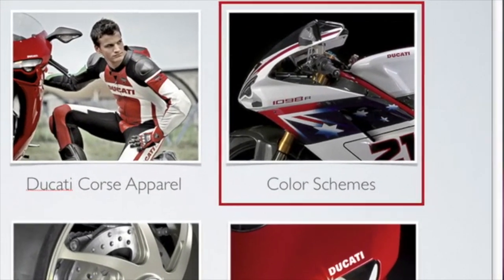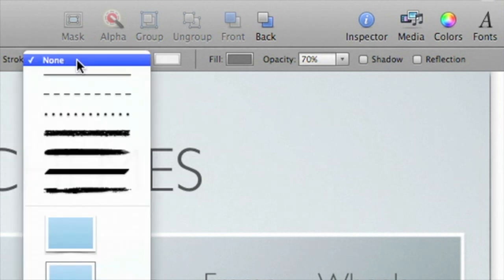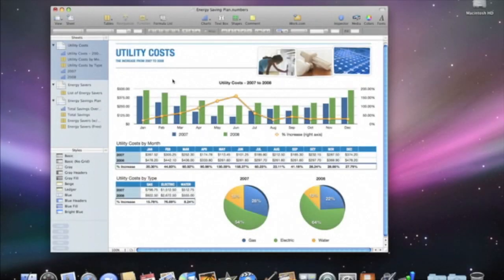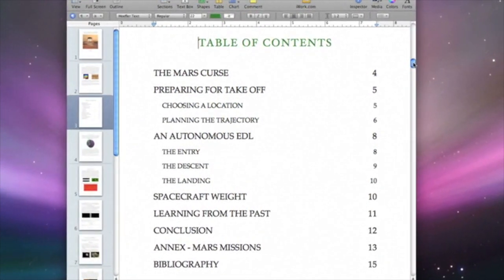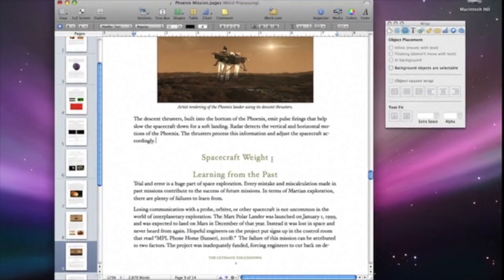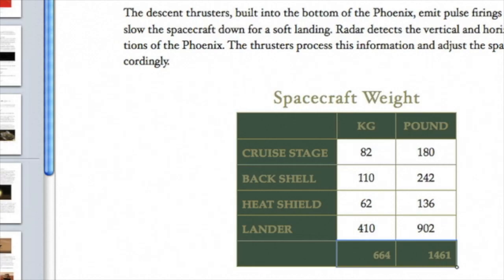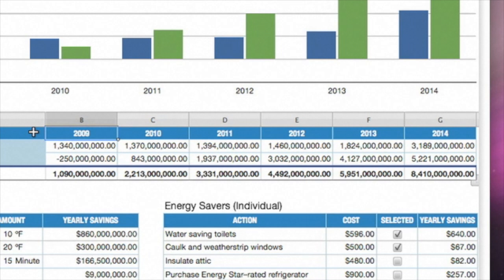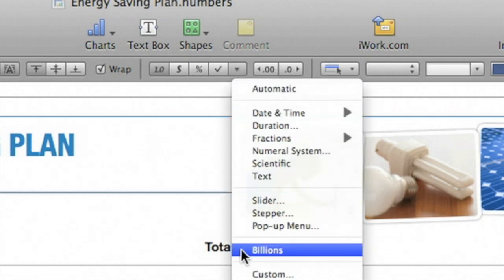Find out how iWork '09 3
Create and Use Shapes
Create Formulas with Quick Formula
Creating a Table of Contents
Creating and Editing Tables
Format Data Values with the Format Bar